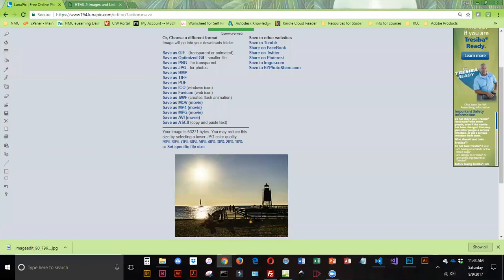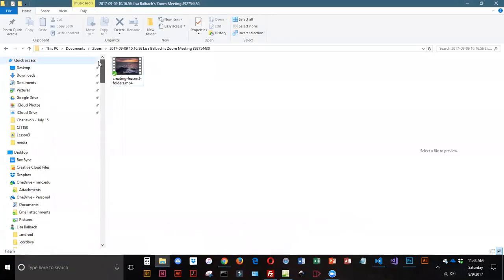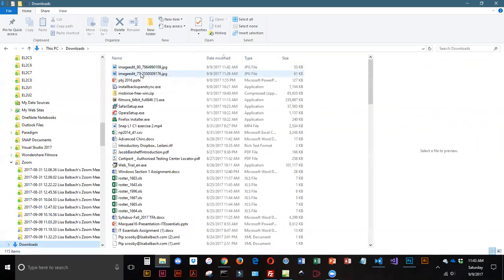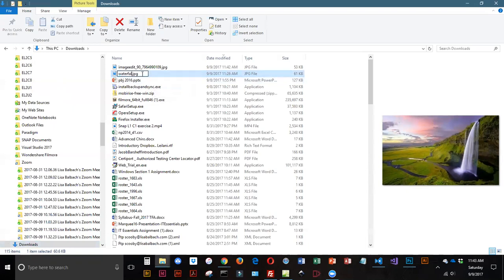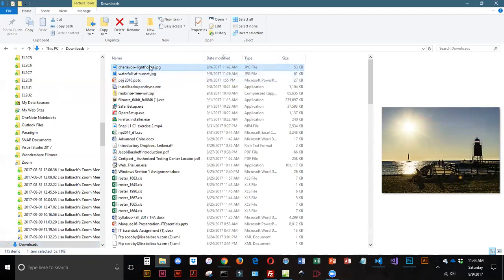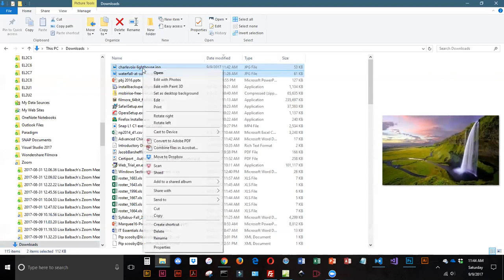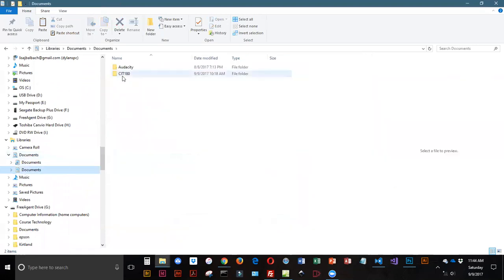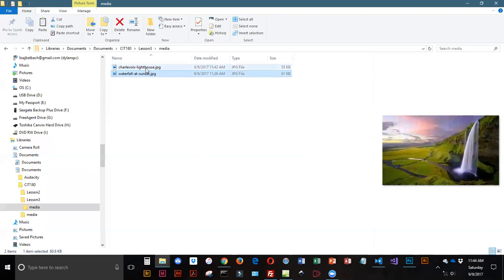renaming and copying files to new folder